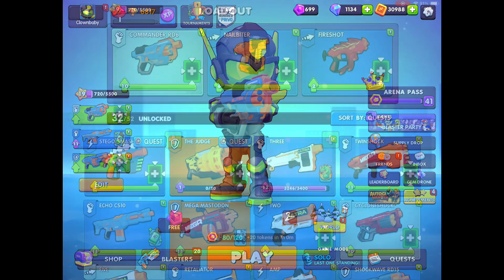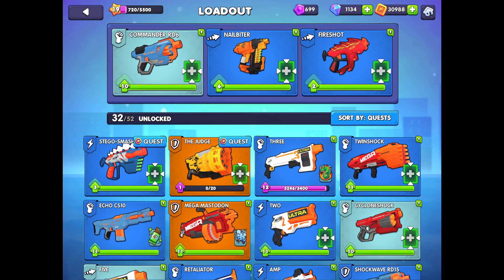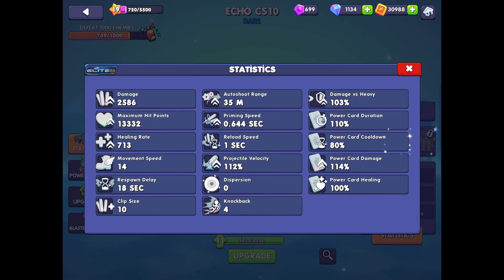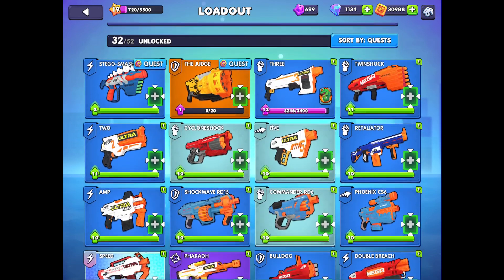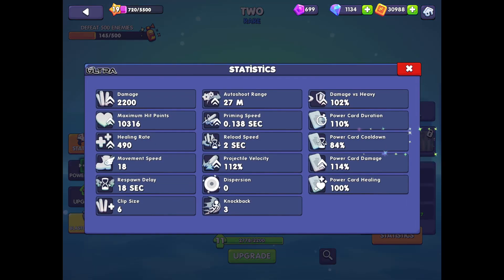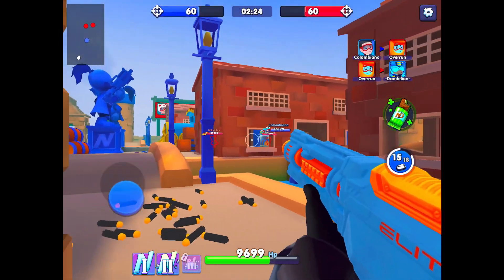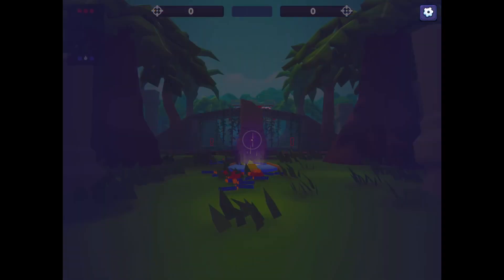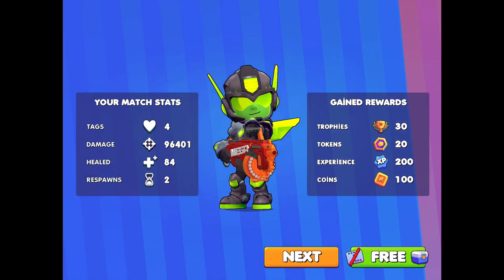Nobody’s Watching ep11 - Choosing the best loadout for 3v3 - beginners guide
Tips and tricks for choosing a good 3v3 loadout.

Due to the nature of the game there isn’t a set meta loadout you can just copy and do well with. You have to account for what blasters you own, which are upgraded, and what your preferred style of play is.

Solo and Pinball videos coming soon.